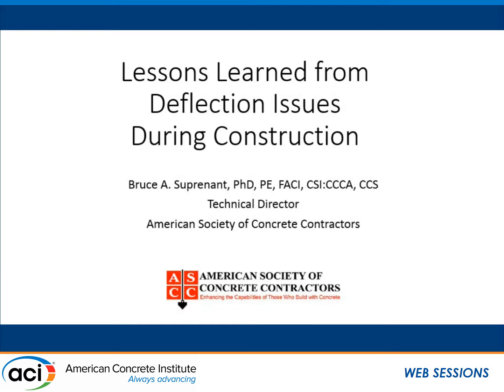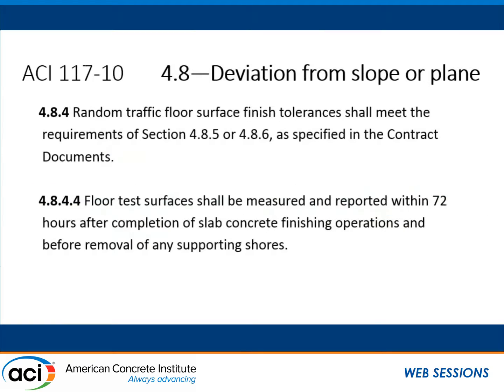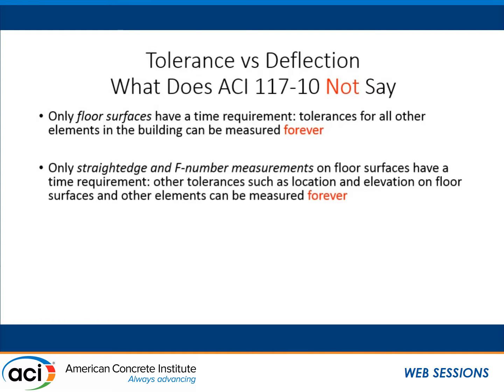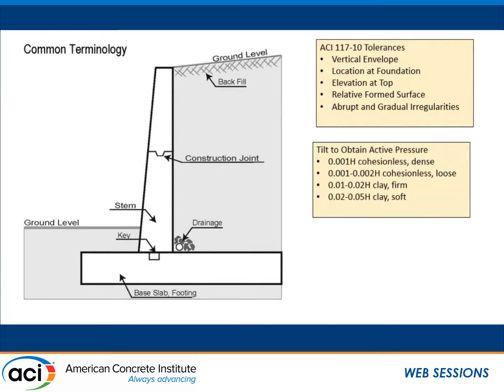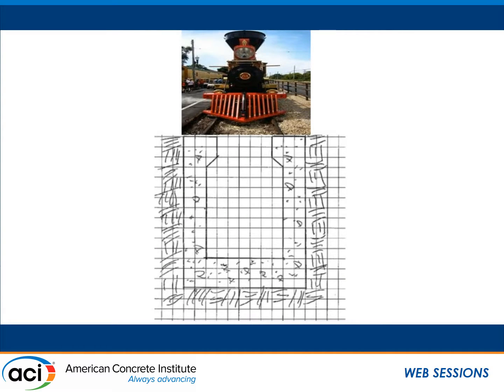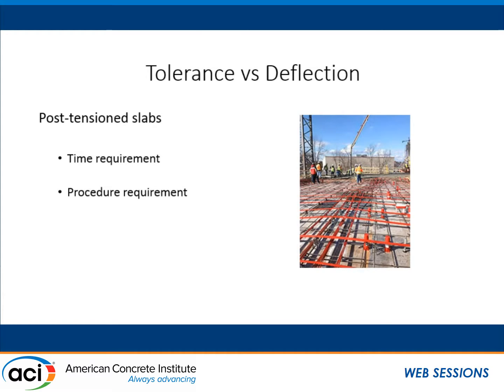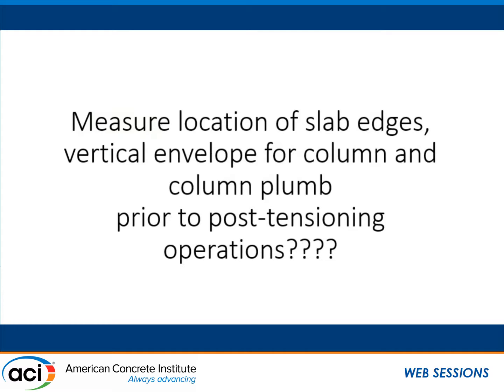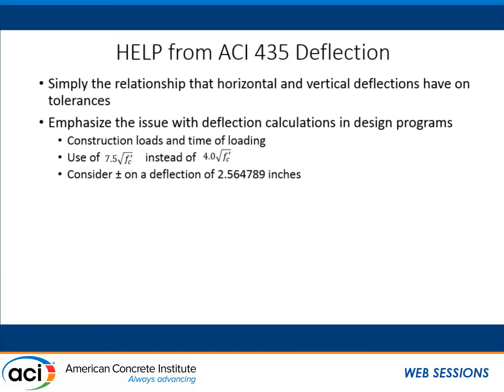Lessons Learned from Deflection Issues during Construction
Presented by Bruce A. Suprenant, Senior Construction Engineer, American Society of Concrete Contractors, Boulder, CO

2015 ACI Fall Convention, Denver, CO